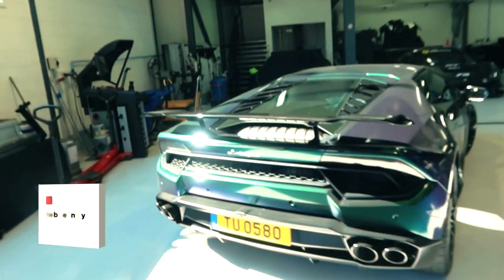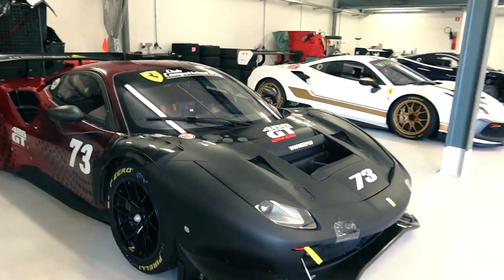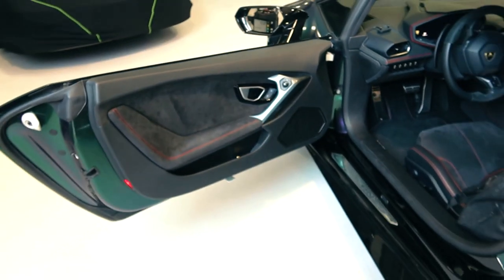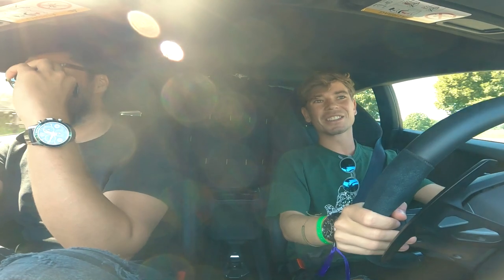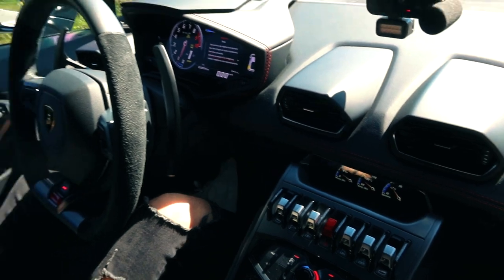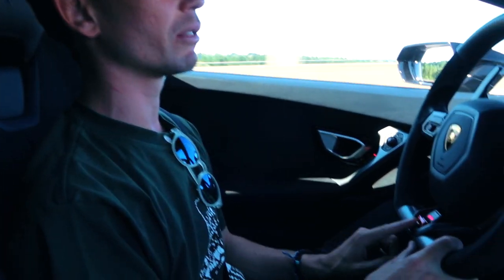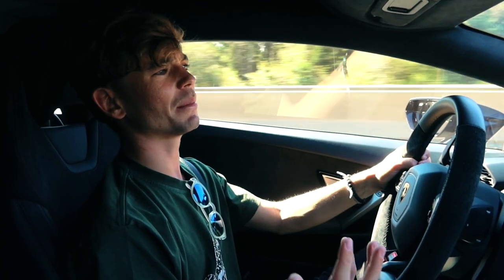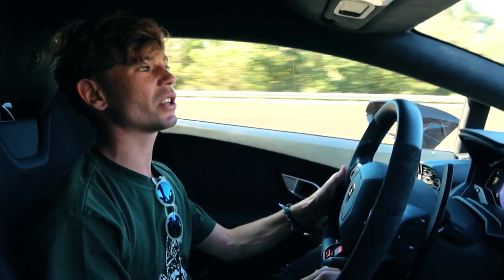The Perfect FIRST Supercar ?! 🤔 | What to look out for